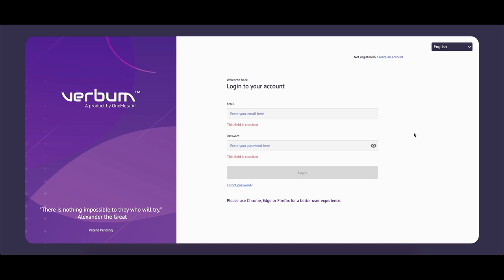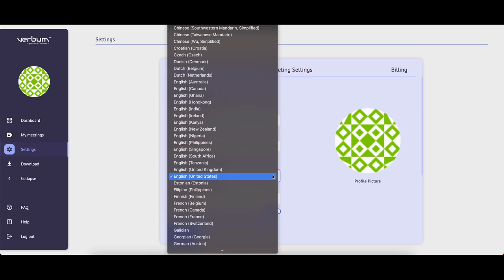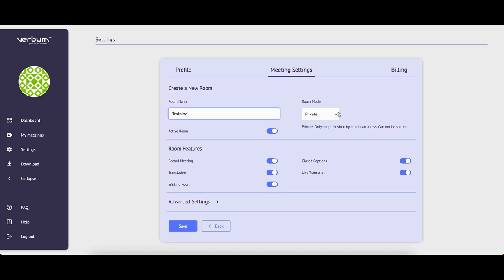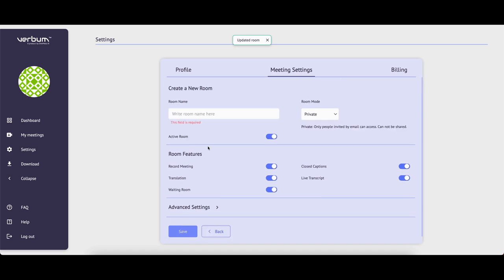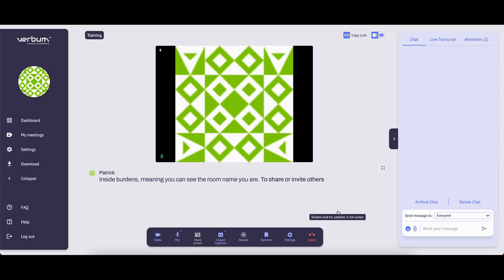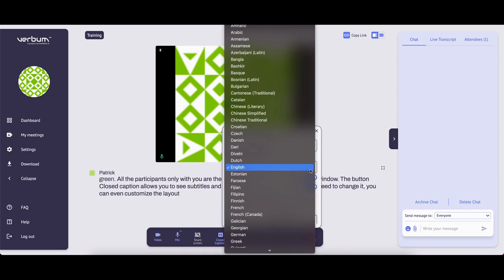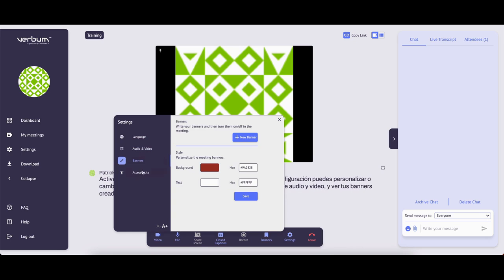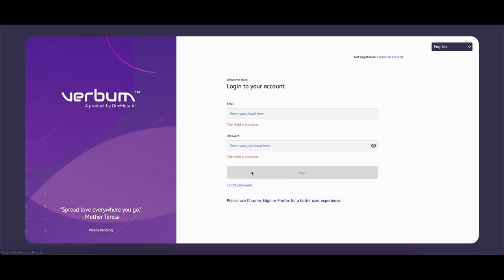Introducting: VerbumMeetings - How to use it?